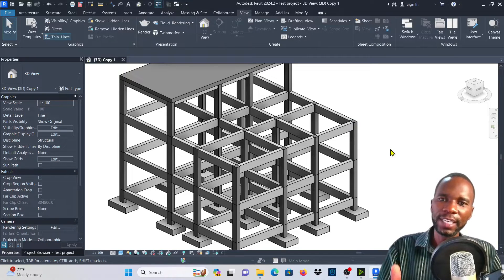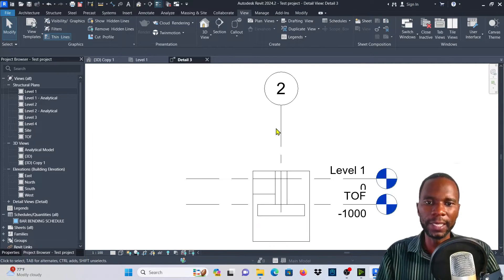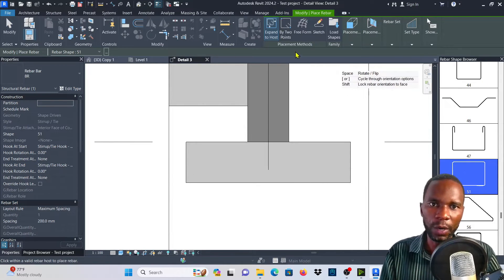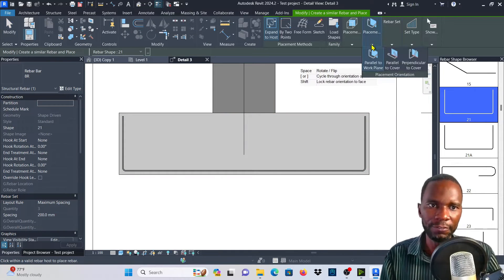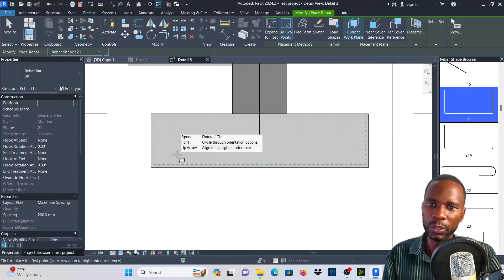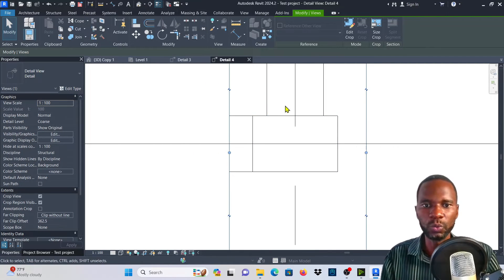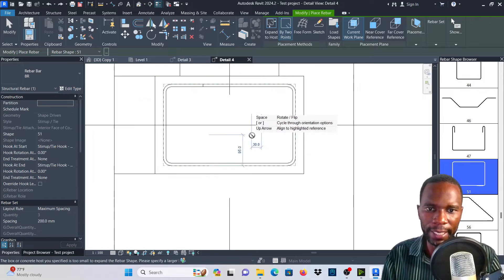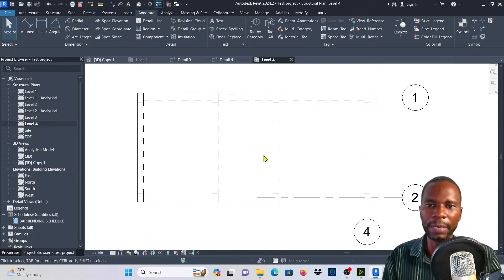Revit structure || Tips and tricks for effective rebar modeling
Learn Revit structure tips and tricks using rebar by two points and expand to host tools to model rebar effectively. I will Explanin when you need to use the tools in different situtations. Rebar modeling is also part of the lesson as I teach the tips and tricks.